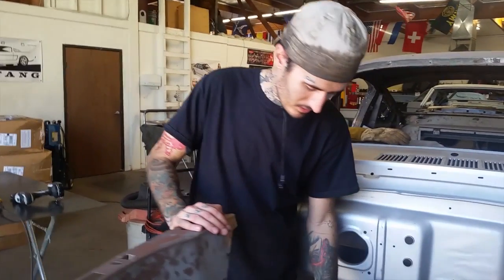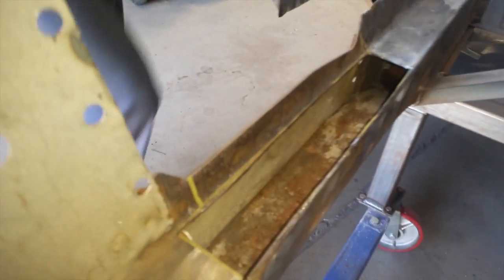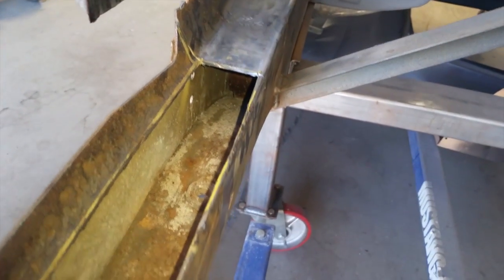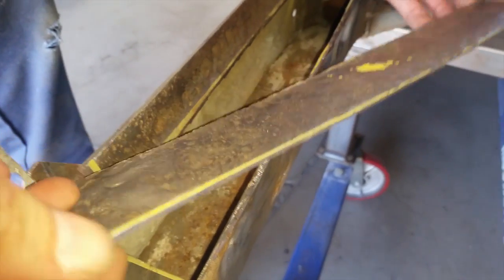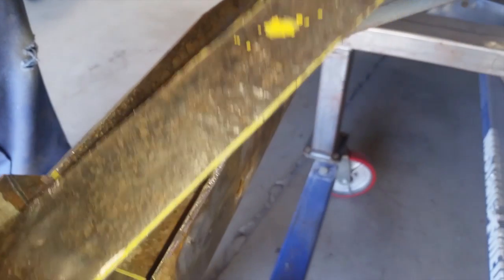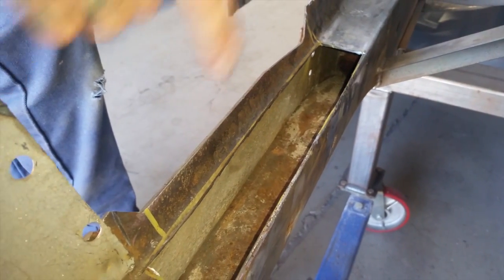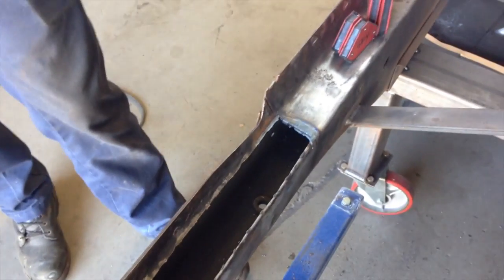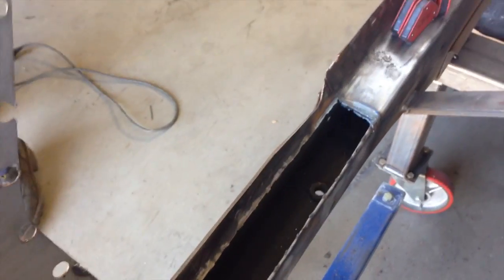Kasper's 1965 2+2 Mustang Fastback - Day 44 - Part 2